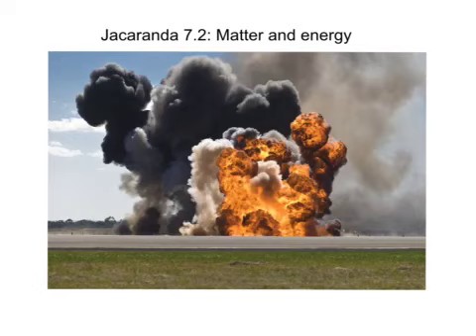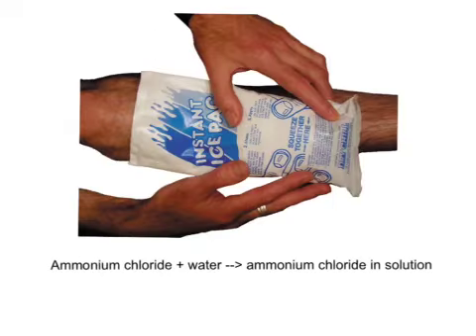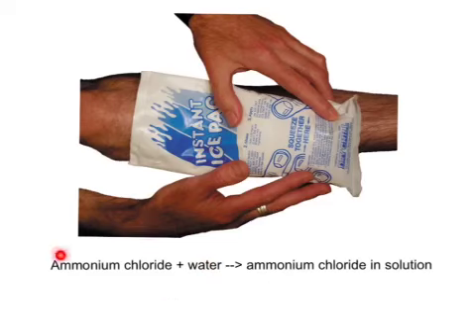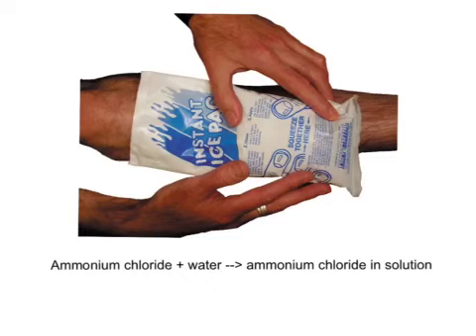7.2 Chemical Reactions: Matter and Energy